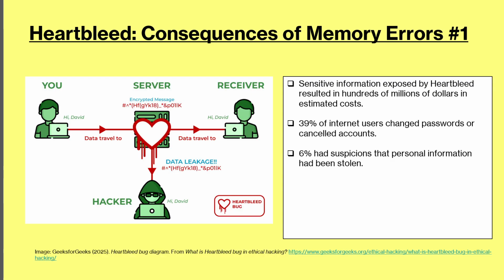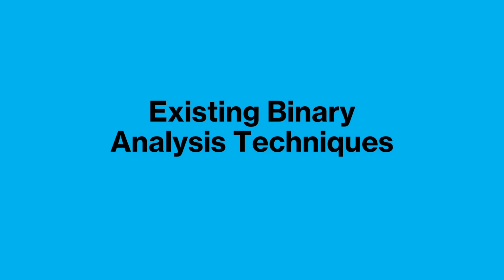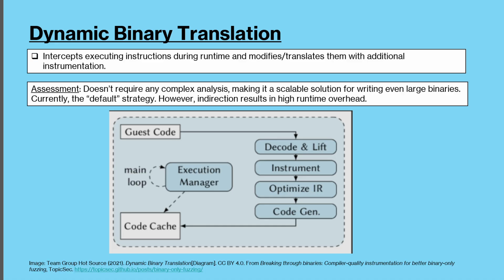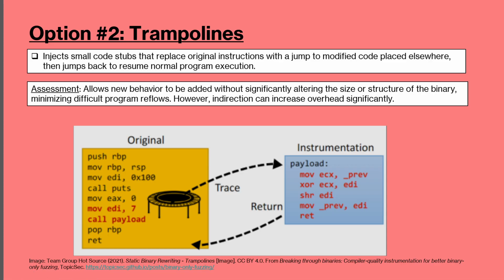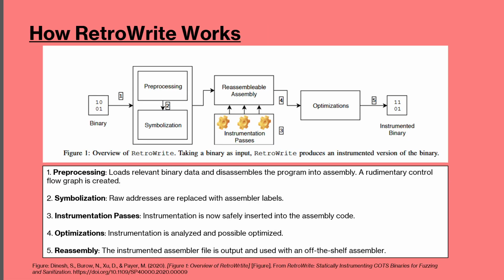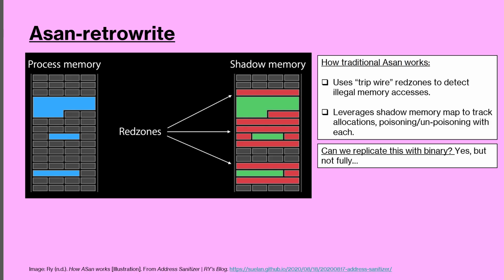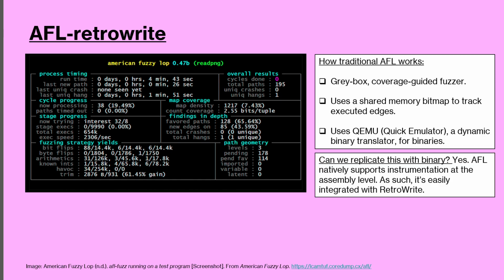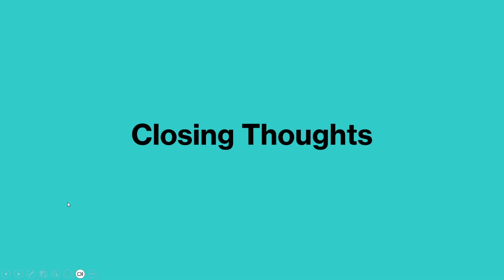RetroWrite: Statically Instrumenting COTS Binaries for Fuzzing and Sanitization (SP’20)